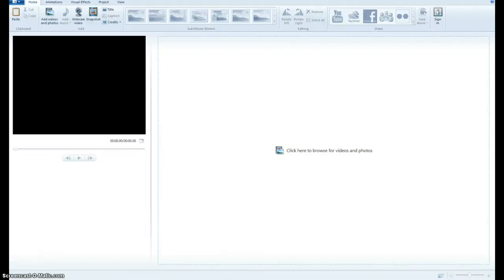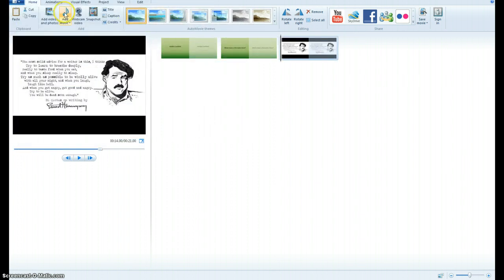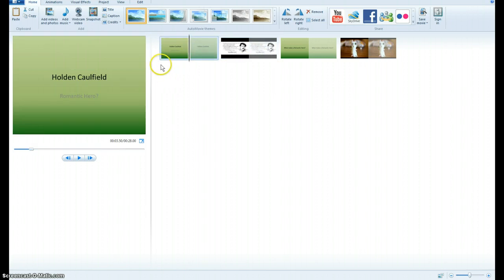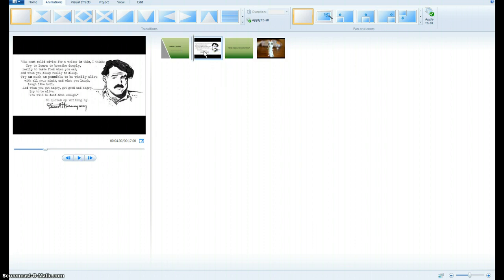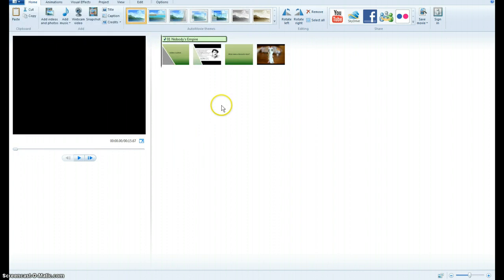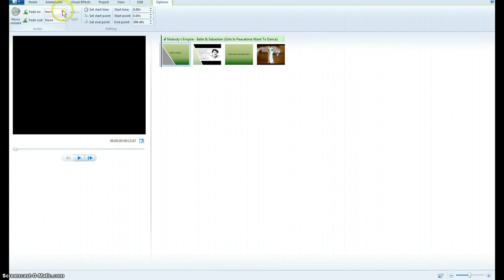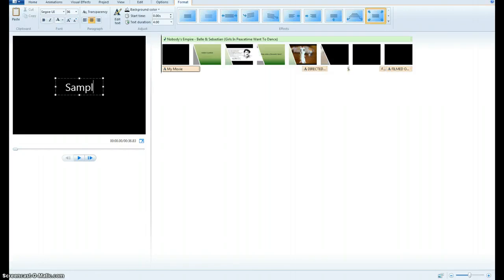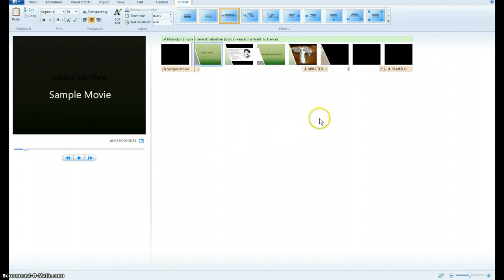How To Use Windows Live Movie Maker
using basic feature of windows live movie maker